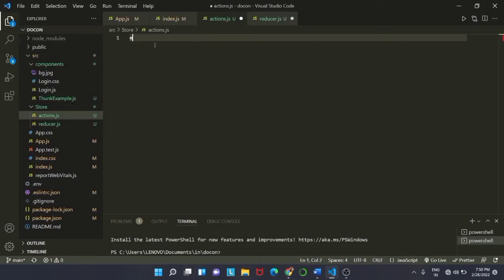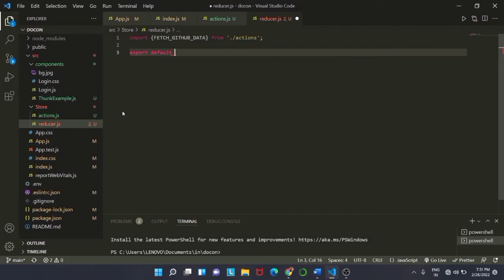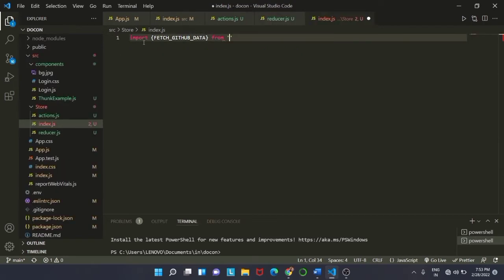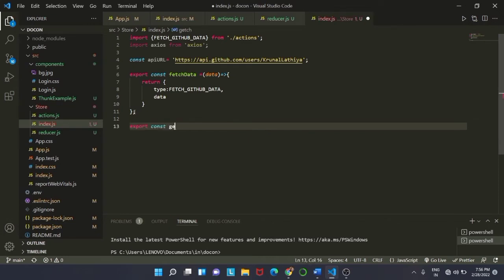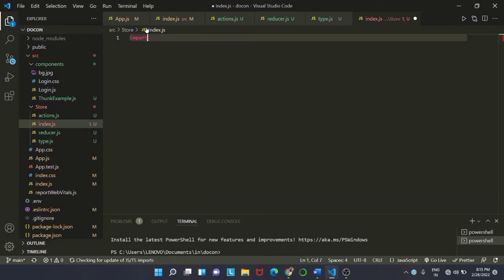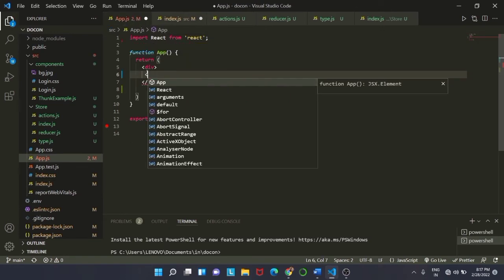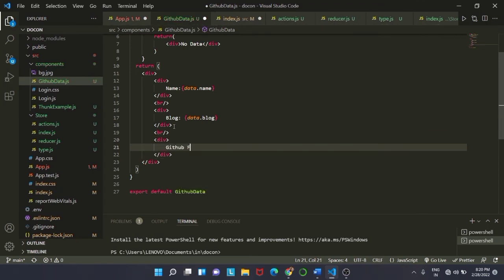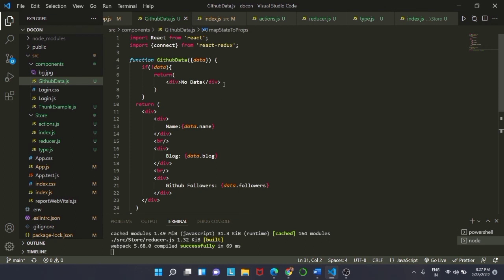Redux Thunk Example | Doctor Booking React JS App | Day 15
Thunk middleware for Redux. It allows writing functions with logic inside that can interact with a Redux store's dispatch and getState methods.

One of the main use cases for this middleware is for handling actions that might not be synchronous, for example, using axios to send a GET request. Redux Thunk allows us to dispatch those actions asynchronously and resolve each promise that gets returned.

Once Redux Thunk has been installed and included in your project with applyMiddleware(thunk), you can start dispatching actions asynchronously.

✅  App setup
✅  API setup
✅  UI creation using styled-components
✅  Debouncing implementation

React Redux is the official React UI bindings layer for Redux. It lets your React components read data from a Redux store, and dispatch actions to the store to update state.

Why Use React Redux?
Redux itself is a standalone library that can be used with any UI layer or framework, including React, Angular, Vue, Ember, and vanilla JS. Although Redux and React are commonly used together, they are independent of each other.

If you are using Redux with any kind of UI framework, you will normally use a "UI binding" library to tie Redux together with your UI framework, rather than directly interacting with the store from your UI code.

React Redux is the official Redux UI binding library for React. If you are using Redux and React together, you should also use React Redux to bind these two libraries

Reasons to Use React Redux​

It is the Official Redux UI Bindings for React​
While Redux can be used with any UI layer, it was originally designed and intended for use with React. There are UI binding layers for many other frameworks, but React Redux is maintained directly by the Redux team.

As the official Redux binding for React, React Redux is kept up-to-date with any API changes from either library, to ensure that your React components behave as expected. Its intended usage adopts the design principles of React - writing declarative components.

It Implements Performance Optimizations For You​
React is generally fast, but by default any updates to a component will cause React to re-render all of the components inside that part of the component tree. This does require work, and if the data for a given component hasn't changed, then re-rendering is likely some wasted effort because the requested UI output would be the same.

If performance is a concern, the best way to improve performance is to skip unnecessary re-renders, so that components only re-render when their data has actually changed. React Redux implements many performance optimizations internally, so that your own component only re-renders when it actually needs to.

00:00 - Introduction
00:36 Adding reducers
02:11 adding Reducers into the rootReducer
03:52 Adding the combinedReducer function
05:22 updating the rootReducer in the main file
05:48 output